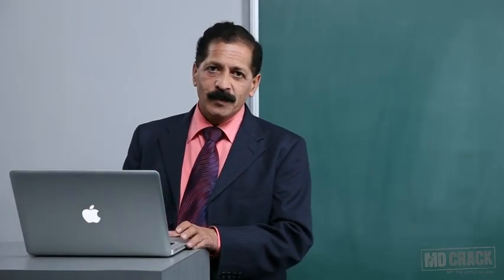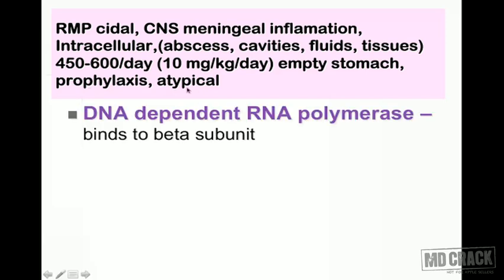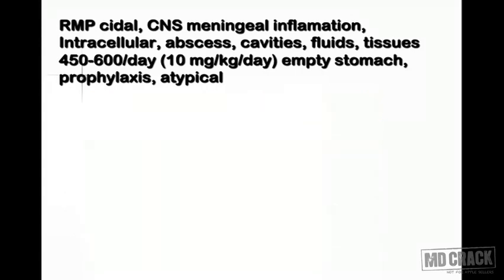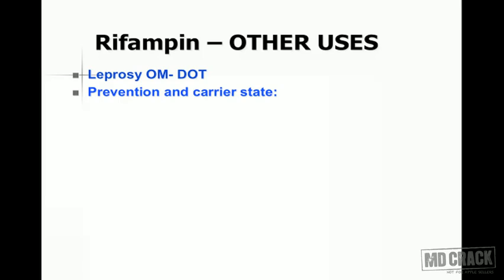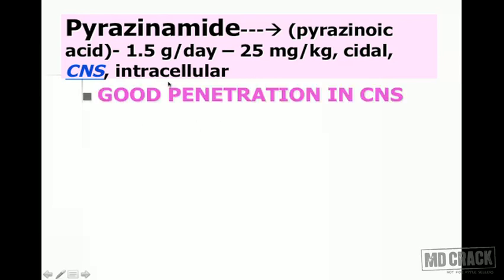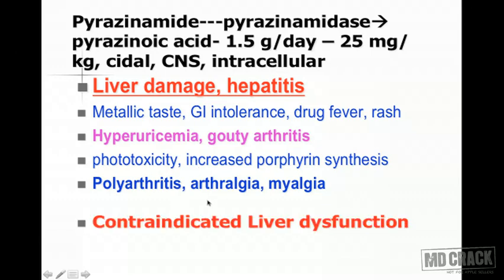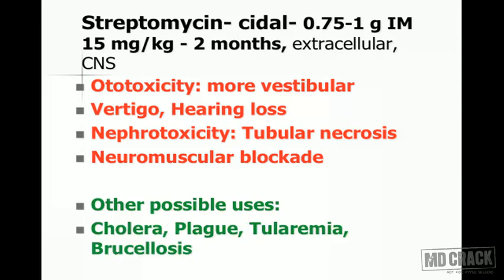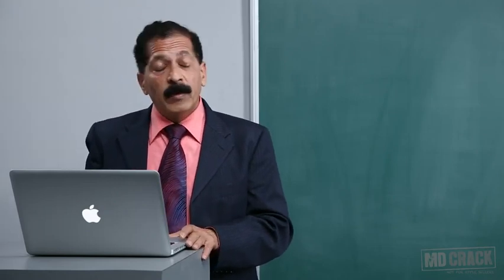Anti Tb Drugs Part 02